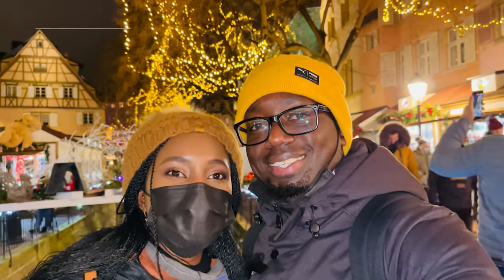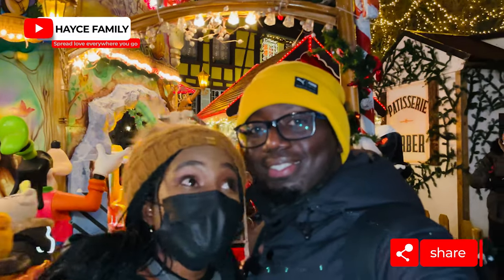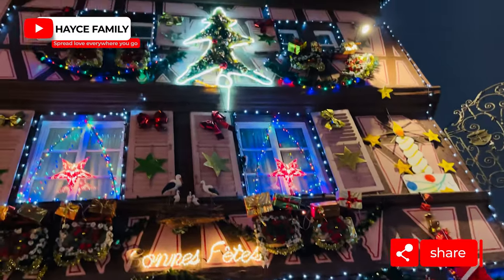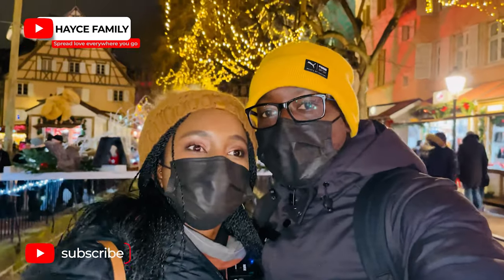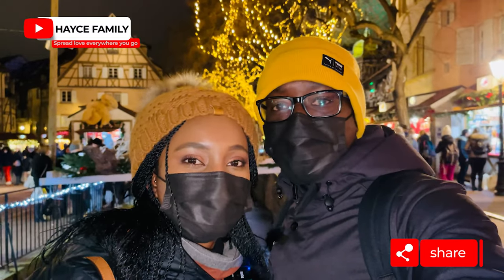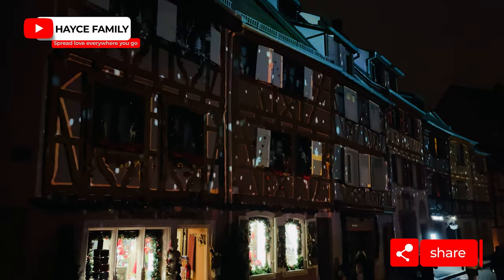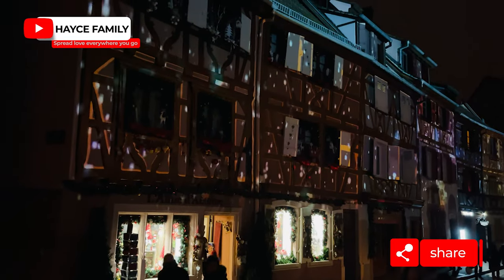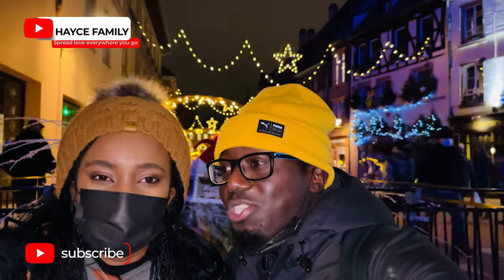THE MOST BEAUTIFUL CHRISTMAS MARKET IN EUROPE ????🤔🤔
At the heart of the Christmas market magic
Situated right in the heart of the historic town centre, Colmar’s six Christmas markets radiate warmth and an inviting atmosphere where you are sure to make some delightful discoveries. Each with its own particular theme, the markets will envelop you in the magic of Christmas, a unique atmosphere guaranteed to delight young and old alike.